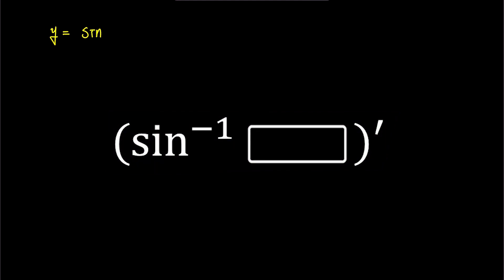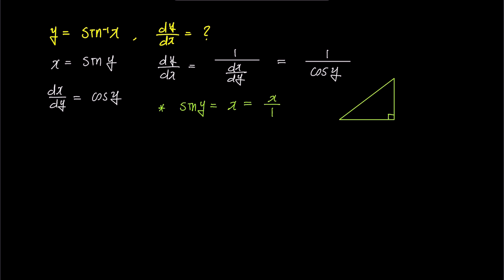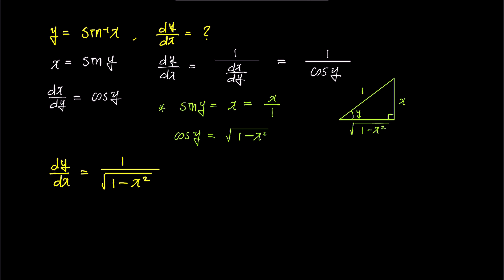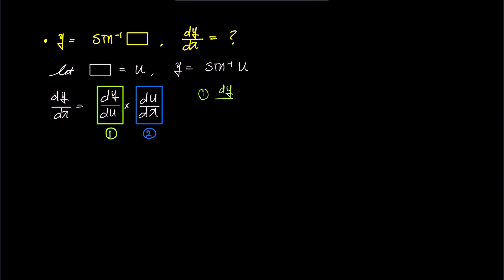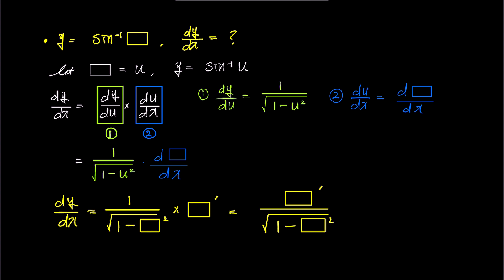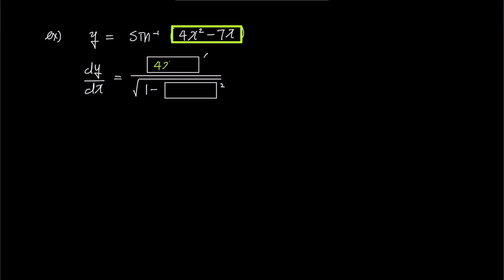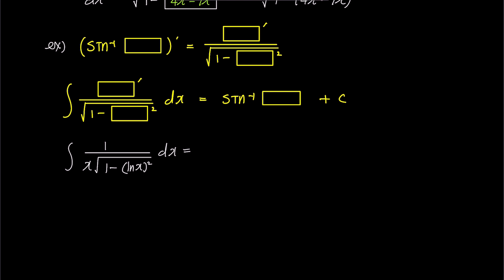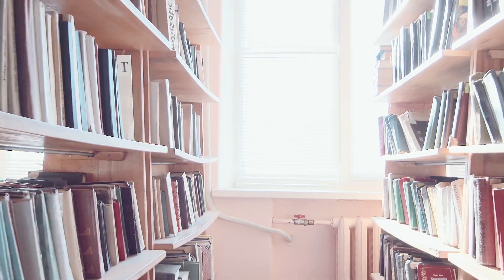Proof of the derivative of inverse sin x: A Step-by-Step Proof and Explanation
In this video, I will provide a simple proof of the derivative of the inverse sine function and show how to quickly and easily calculate the derivative of the inverse sine function by modifying the formula slightly.
I will demonstrate a method for proving the derivative of the inverse sine function without using the limit definition of the derivative, also known as the first principle.